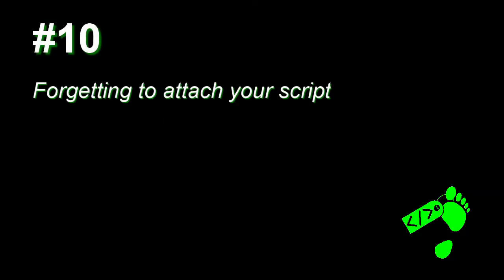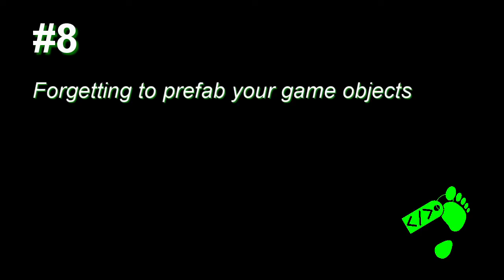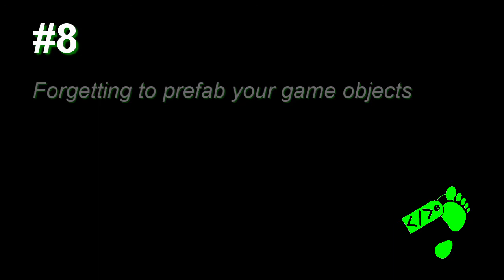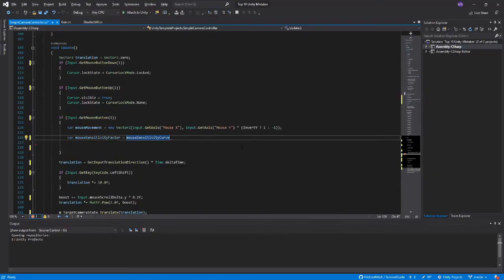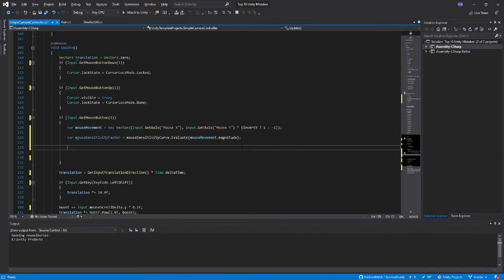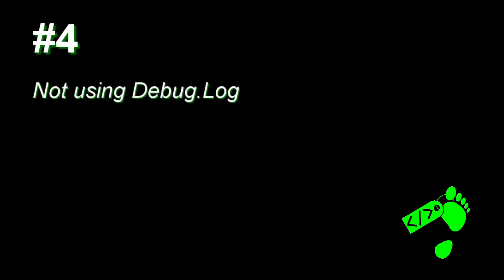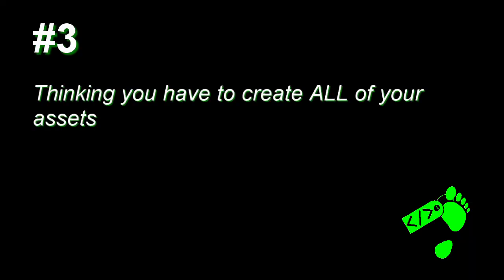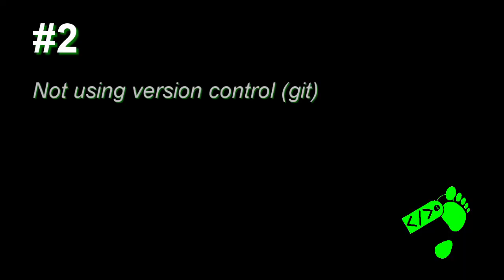10 Mistakes Unity Developers Make in 2020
These are some of the most common mistakes made by Unity Developers.  Developing games can be both fun and rewarding but it's easy to get frustrated at times while making mistakes.  I've personally made EVERY single one of these.  In fact, you can see this in my last video!

The assets shown in the video are from GameDevHQ.  They have literally thousands of assets and you can check them out here: